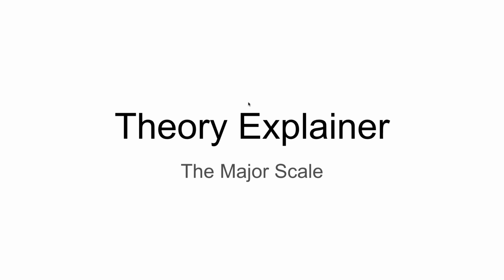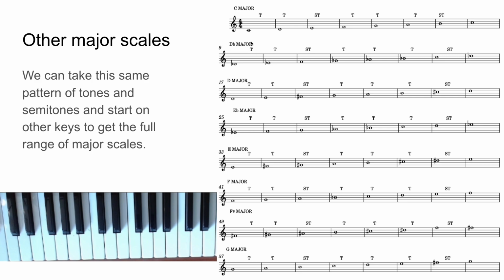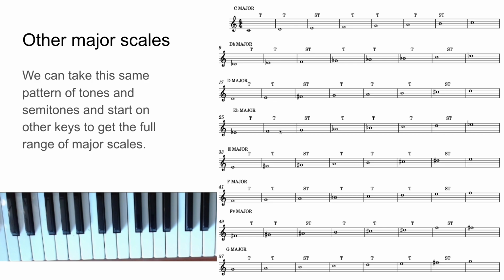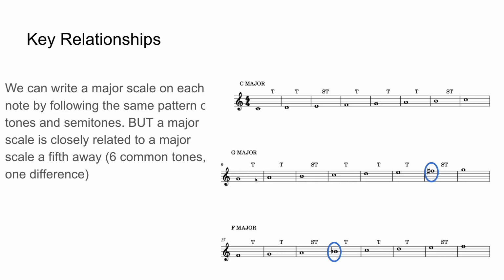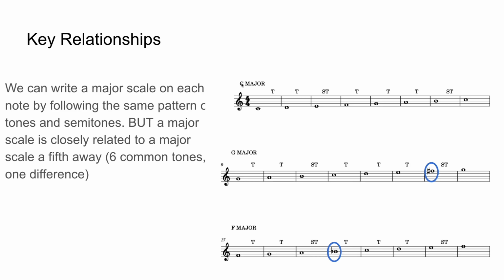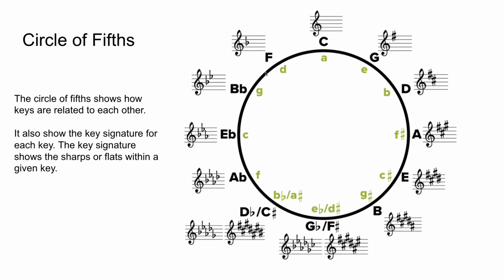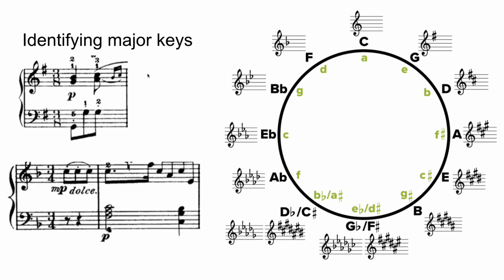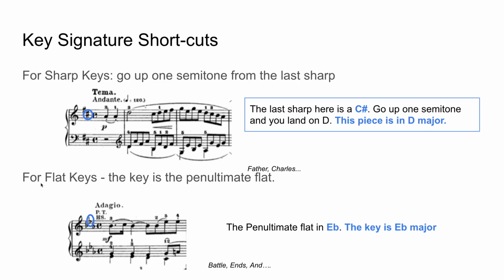Music Theory Explainer - Major Scales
A quick explainer on Major scales